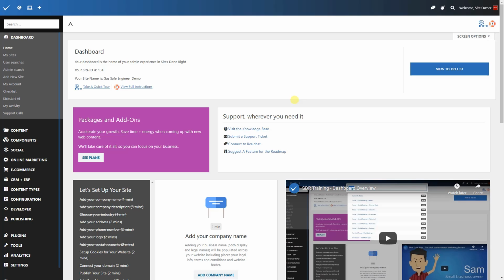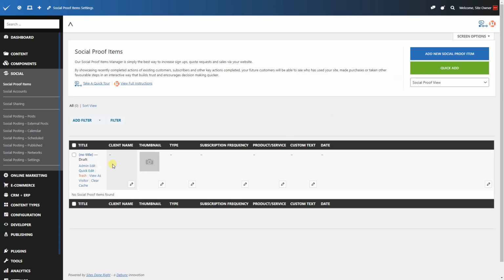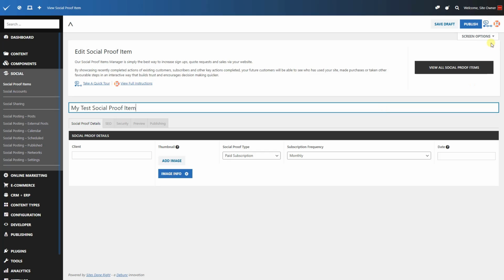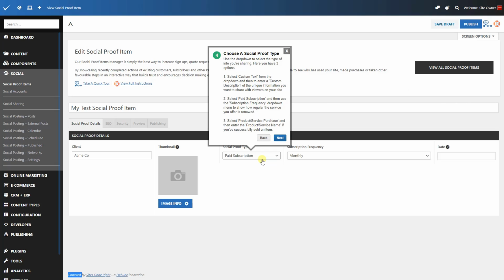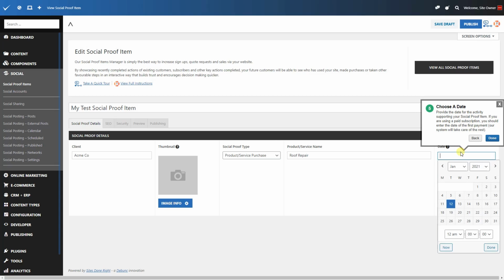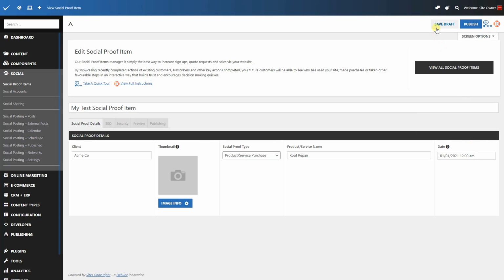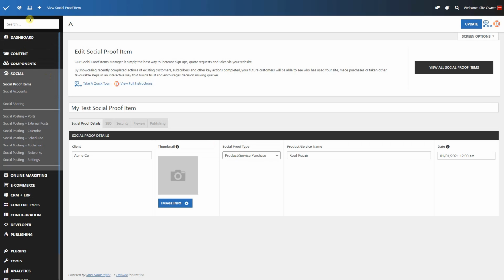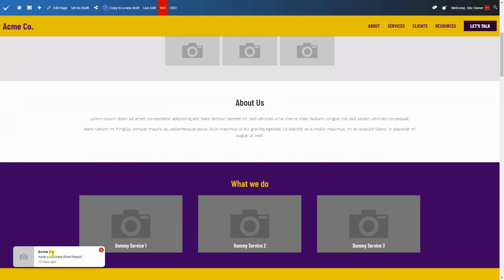SDR Training - Adding Social Proof Items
Simple to add, easy to consume and yet packing a powerful punch are our social proof items. Whether it be a signup, completed project, recently issued quote or recurring transaction, you can make your website visitors feel more compelled to engage with you.